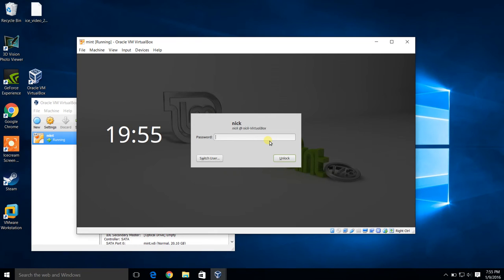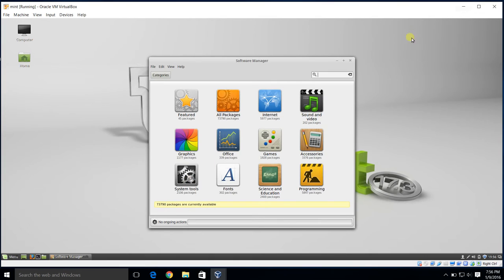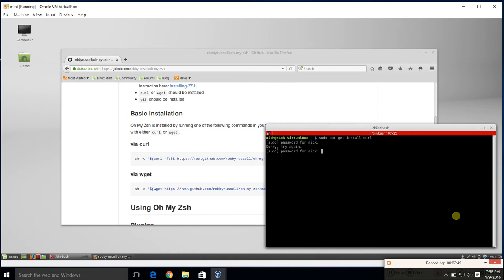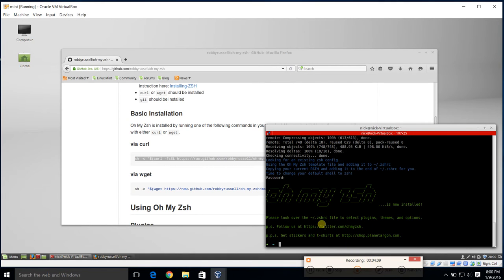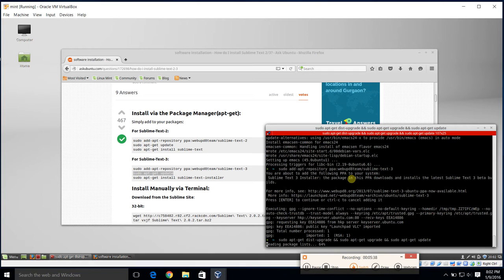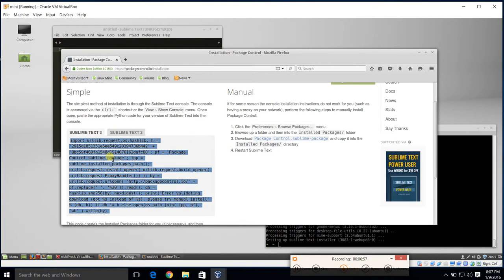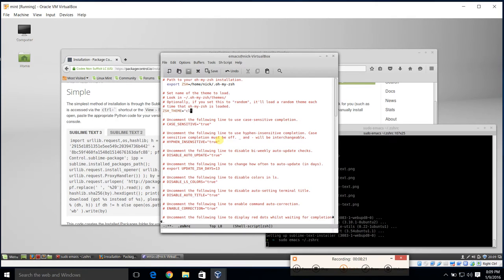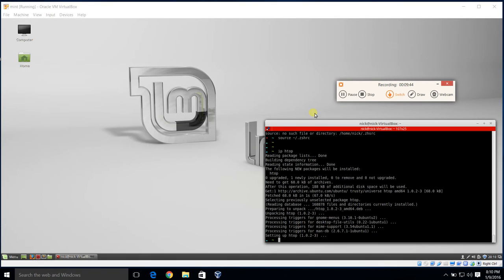Setting up our development environment for C++ in Linux Mint